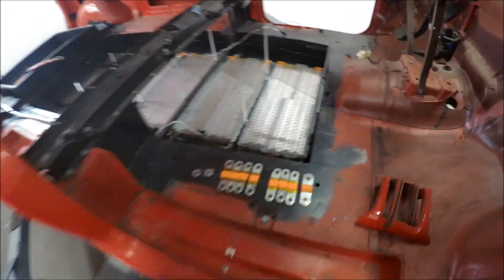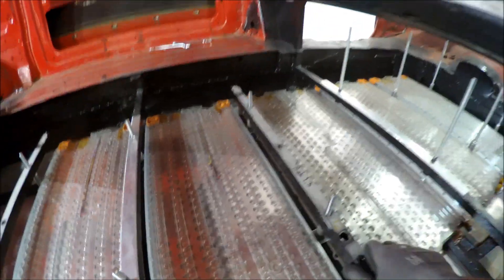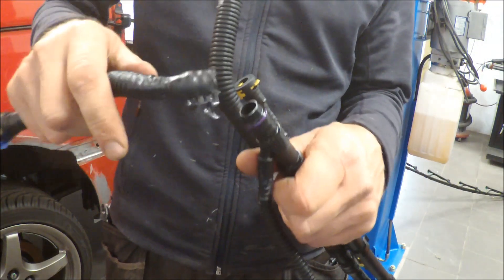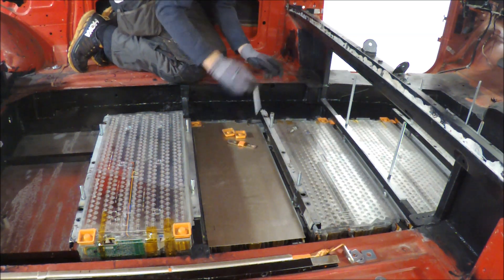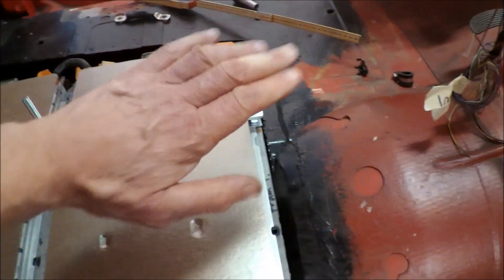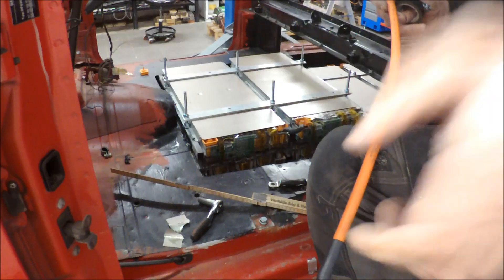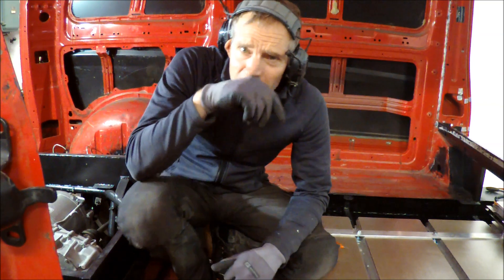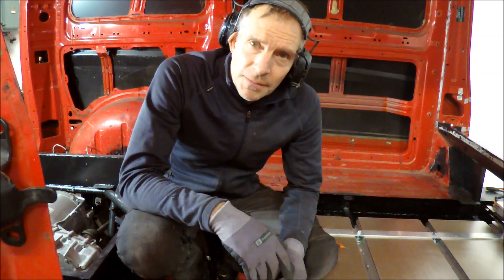Tesla Conversion the "ElVito"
Started up my old project the Elvito. It is a Mercedes Vito with Corvette C5 suspension and Tesla model S Large rear motor.
In this episode i fit the batterypack, 12 Tesla modules, and connect them with bushbars and check voltage.